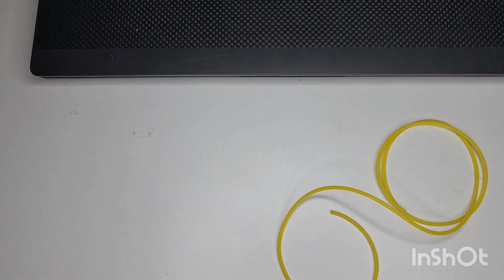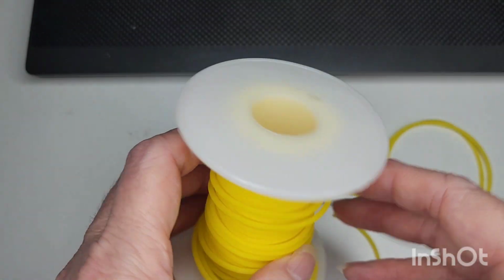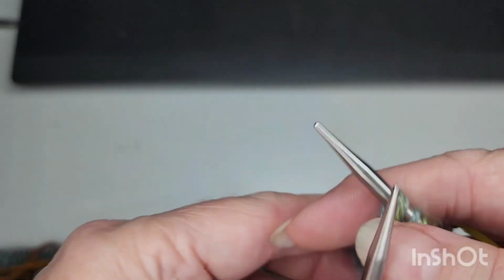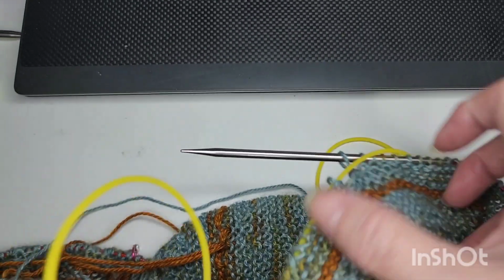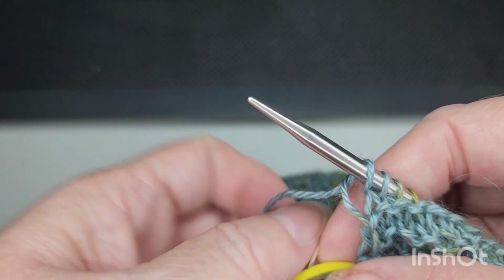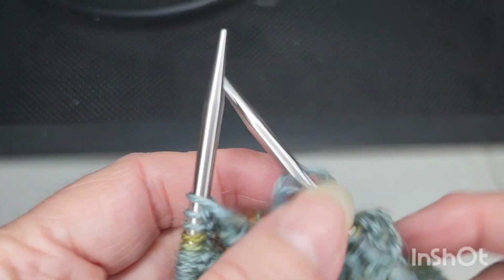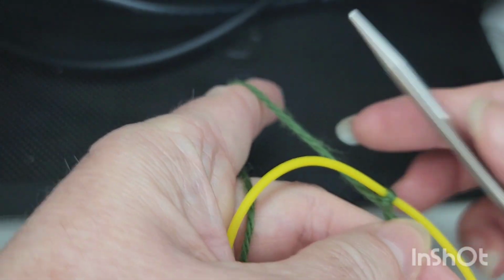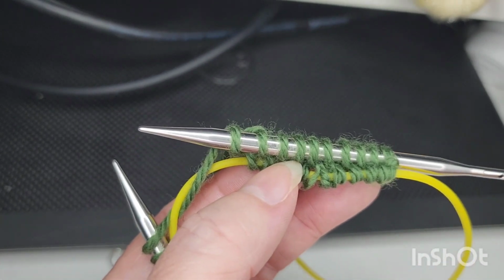Tutorial. different ways to use cording aka barber cord